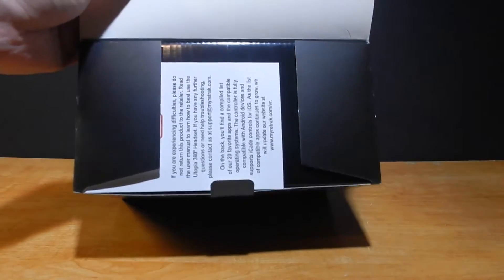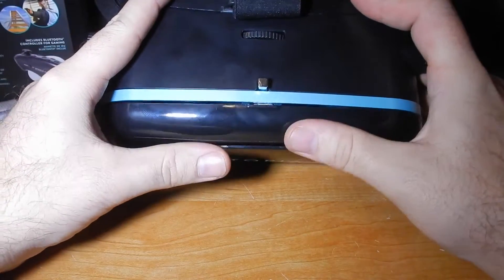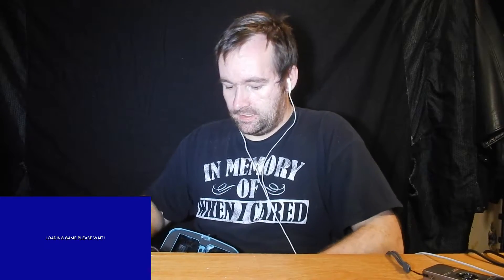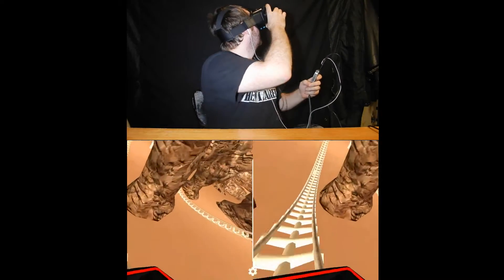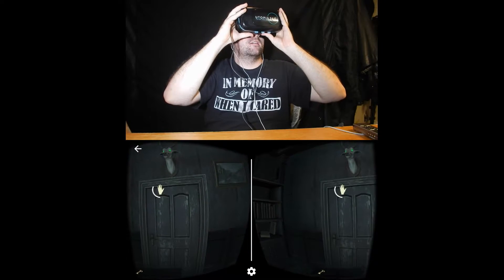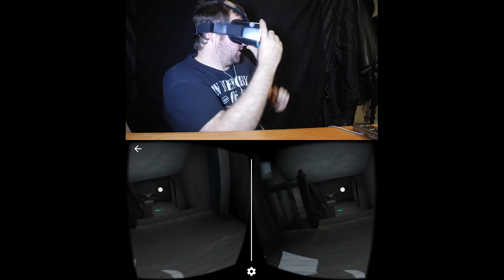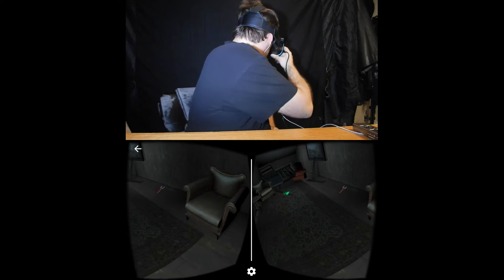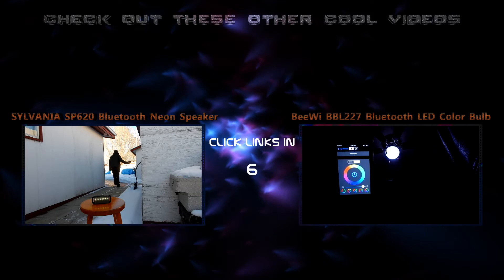Utopia 360 Virtual Reality 3D Headset + Broken Bluetooth Controller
INFO
This:
Retrak Utopia 360 Virtual Reality 3D Headset + Broken Bluetooth Controller

Includes Broken Bluetooth Controller
Needing to modify the magnetic door

More information will be found on CyberationMicro when I start adding the data soon!  Keep an eye out for that!

VR Roller Coaster for Google Cardboard
By: andrew sasaki

Haunted Rooms: Escape VR Game
By: Rabbit Mountain